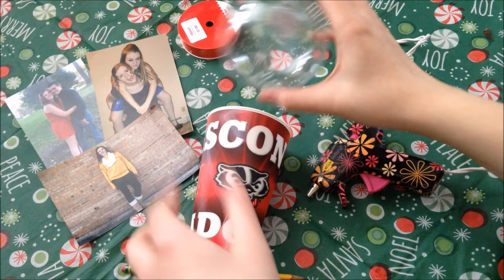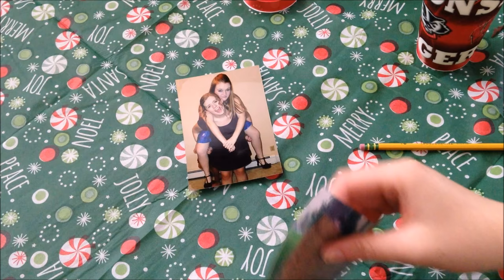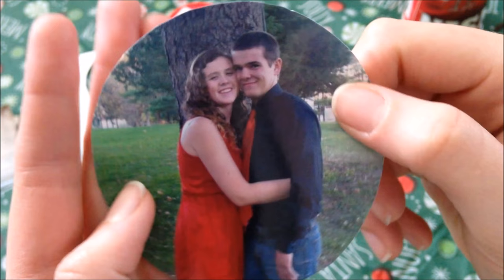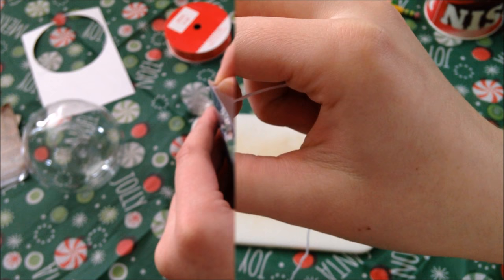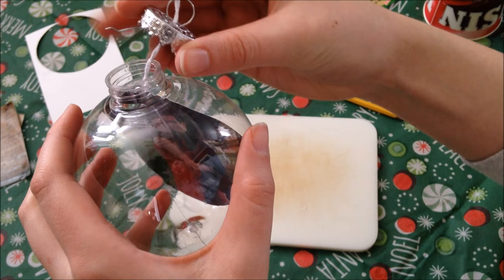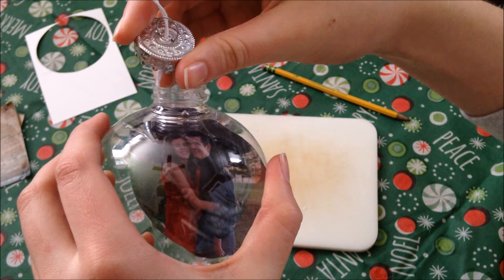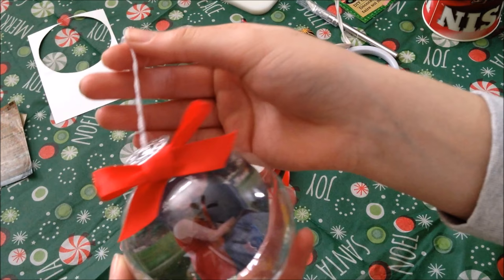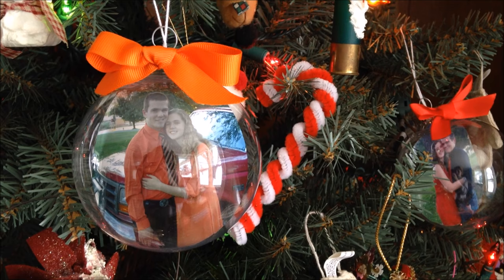DIY PHOTO ORNAMENT | Christmas Gift | Pinterest Inspired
Today I have a SUPER EASY Christmas DIY for you guys. These photo ornaments make great christmas gifts for anybody in your life! & To make this even better, you can get all of the supplies for this DIY from the Dollar Tree! Score!

I hope you guys enjoy what you see! If you do please give the video a big thumbs up!!

Please answer the "Subscriber Survey" at the end of the video!

Have a happy holiday season!
xoxo Brooke